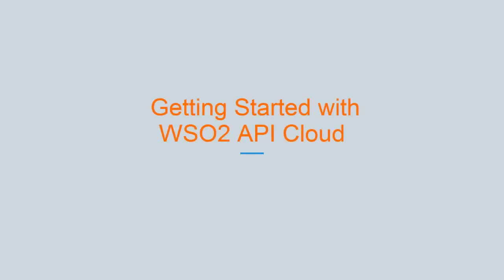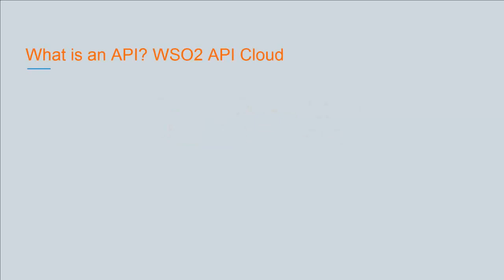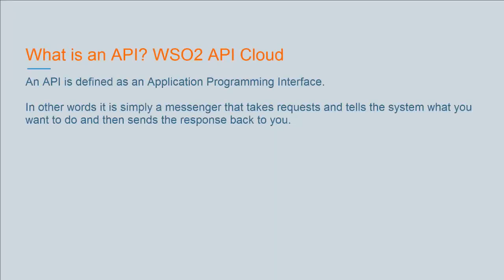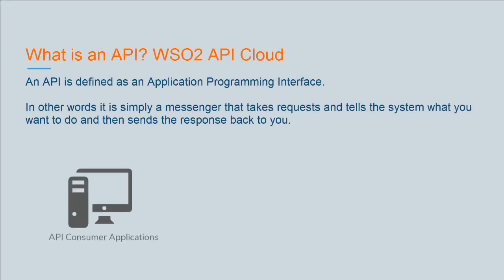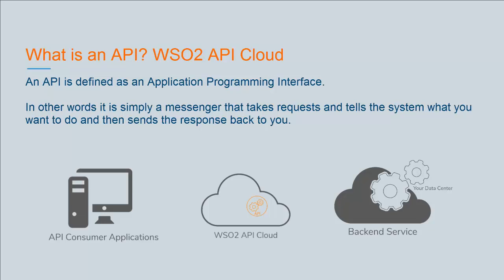Getting Started with WSO2 API Cloud, WSO2 Screencast